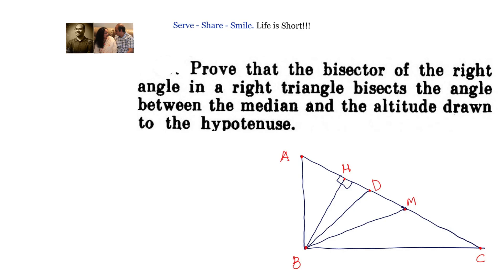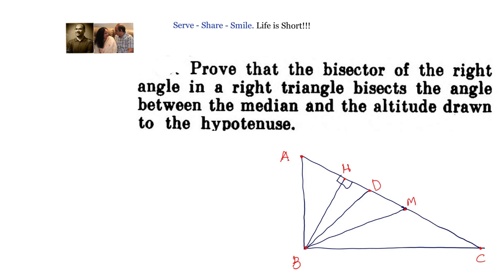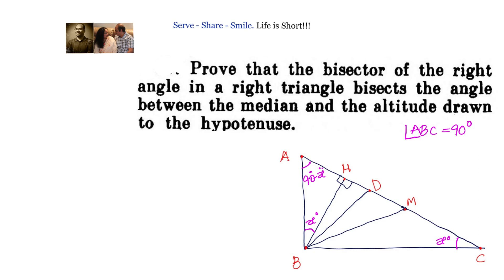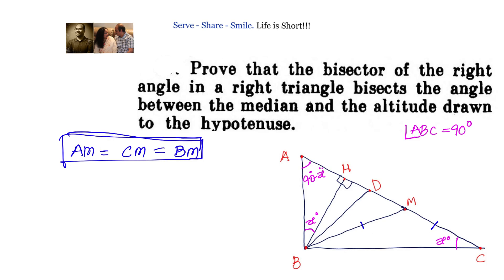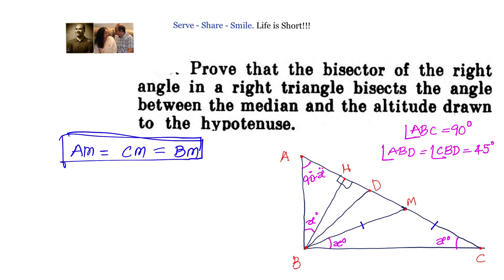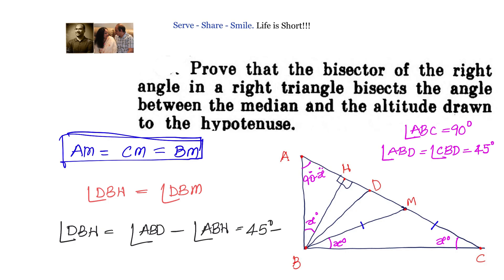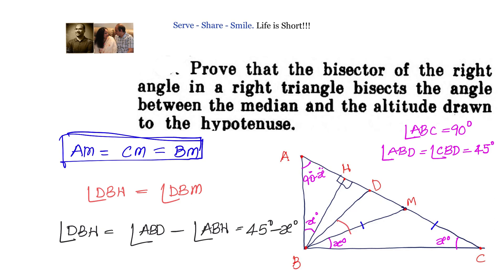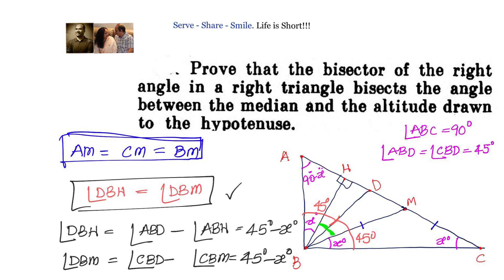The bisector of right angle in right triangle bisects the angle between the median and altitude to..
The bisector of right angle in right triangle bisects the angle between the median and altitude drawn to the hypotenuse.